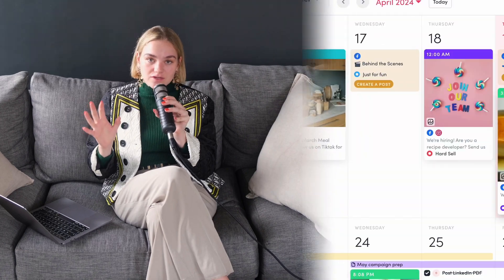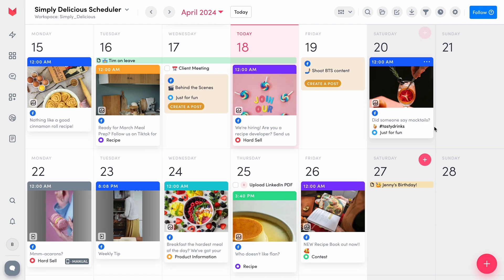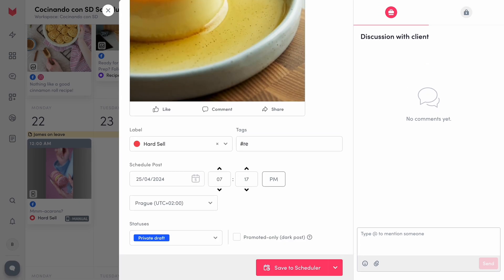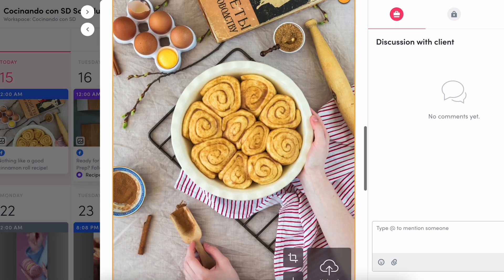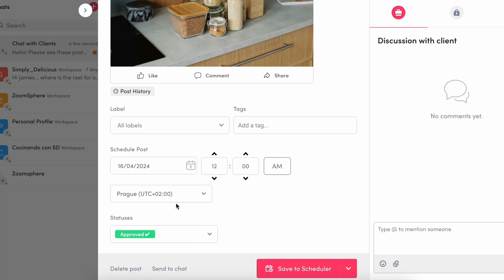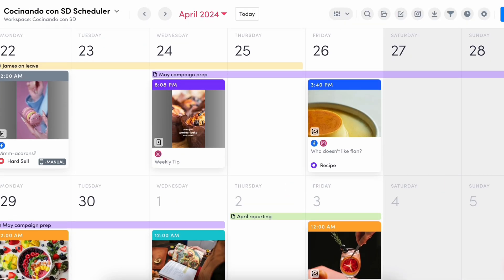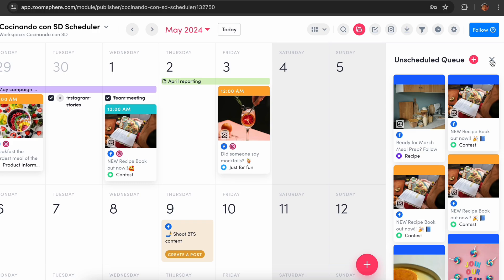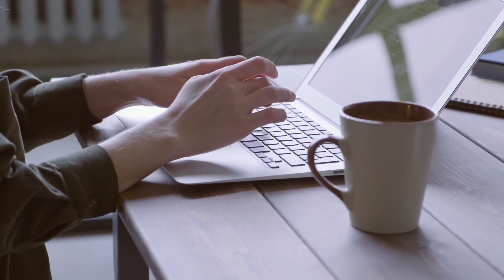Scheduler: Key Features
Welcome to our Scheduler! 👋

Check out this video to discover the key features and get the most out of ZoomSphere.
Still not a part of our ZoomSphere family? 🫂
🔖 Chapters:
0:00 Intro
0:34 Automatic & manual publishing
0:53 Understanding statuses
1:10 Creating a post in the Scheduler
1:40 Templates & hashtags
1:54 Copy from feature
2:04 Image editor
2:20 Internal approval
2:31 Client approval
2:46 Instagram feed preview
3:06 Quick Notes
3:26 Quick Tasks
3:39 Unscheduled queue
3:59 Advanced duplication
4:18 Post statistics
4:28 Outro